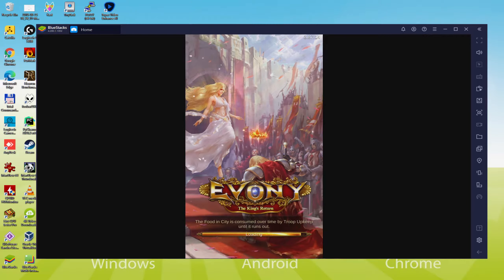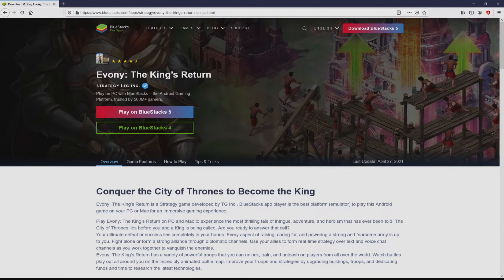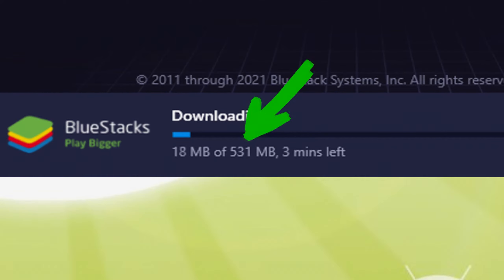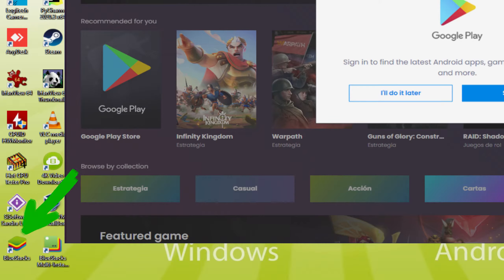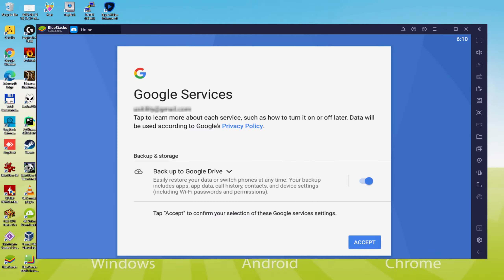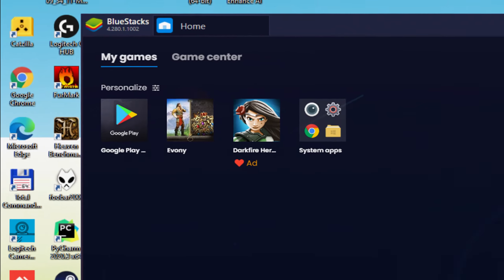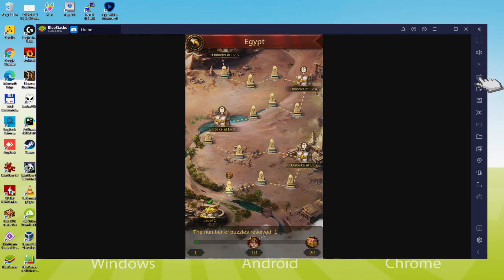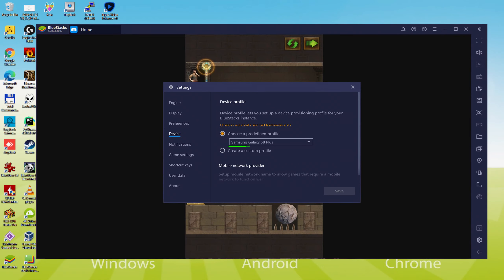🎮 How to PLAY [ Evony The King's Return ] on PC ▶ DOWNLOAD and INSTALL Usitility2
How to play Evony The King's Return on PC Download ▶ Windows 10/7/8

⚠⚠⚠ IMPORTANT ⚠⚠⚠ This method is for playing the free Evony The King's Return game on PC. It will install the official and legal version of Evony The King's Return from the Play Store. If you want to buy any item or object in the game, you will have to pay in the usual way, i.e. using PayPal, Credit/Debit Card, etc.

00:00 Intro
00:25 Go to BlueStacks website
00:43 Download Evony The King's Return on your Windows PC
01:31 Launch the installer of Evony The King's Return
01:47 Customize installation and change the install directory
02:18 Install Evony The King's Return on your PC
03:20 How to launch BlueStacks from the Windows desktop
03:51 Sign in on Google Play
04:43 Accept Google Terms of Service
04:51 Create a backup on Google Drive of your emulated device
05:05 Go to the BlueStacks desktop
05:17 Install Evony The King's Return on the BlueStacks emulator
05:59 Launch Evony The King's Return directly from BlueStacks
06:15 How to adjust the volume of Evony The King's Return
06:35 How to maximize the emulator screen
06:47 How to play at full screen
07:04 Customize BlueStacks keyboard options
07:26 How to change the game and emulator language
07:58 Receiving Email of new device connected to your Google account
08:38 Goodbye and greetings

2) Click on Download Evony The King's Return on PC
3) Run the installer downloaded
4) Accept the Windows permissions to run the installer
5) Click on "Install Now".
6) Login to Google Play
7) If the game installation does not launch automatically, click on the Evony The King's Return icon on the BlueStacks desktop
8) Click the "Skip" button in the "Complete Account Setup" window
9) Click on the "Install" button
10) Click on "Open" and enjoy the Evony The King's Return on your PC

"Build cities. Train soldiers. Expand your empire. Be the king of the 7 kingdoms!

All this in Evony: Return of the King, the popular real-time MMO strategy game of 2021!

A VERY WIDE RANGE OF AWESOME FEATURES:
◆ Choose from 7 civilizations to customize the game's architectural style:
American, Chinese, European, Russian, Korean, Arabic and Japanese!
◆ YOU DIPLOMATE! Join a strong alliance where you can make friends and communicate in real time using voice and text with automatic translation to improve strategies and win epic battles.
◆ YOU ARE A WARLORD! You get more than four types of soldiers to choose from and train, from assault infantryman to heavy siege guns. Fight your enemies and watch the battles going on around you in real time on a stunning animated world map.
◆ YOU ARE THE GOVERNOR! Manage the cities of your empire and use leadership skills when managing resources and prioritizing research to gain strategic advantages.
◆ YOU ARE A MONARCH! Hire famous...

If you want to download Evony The King's Return on PC it's very easy. Click on the above link, and follow the video instructions. BlueStacks, the Android emulator, will be installed on your PC so you can play easily on your Computer.

Evony The King's Return is a mobile game, but you can download and play it on PC in a few minutes.